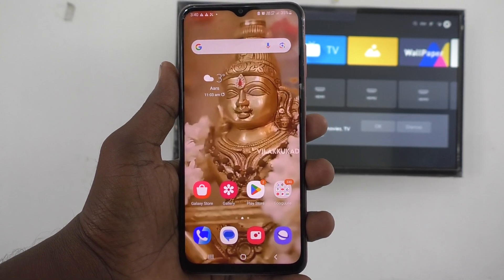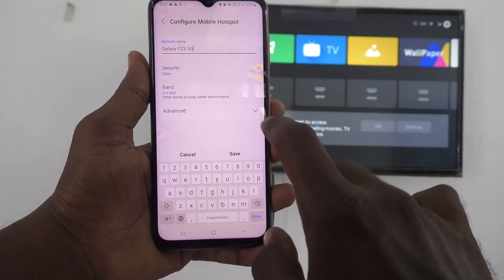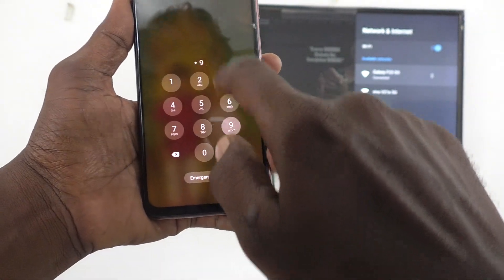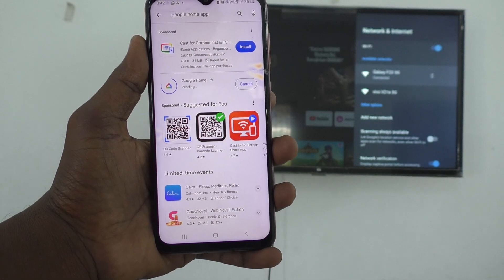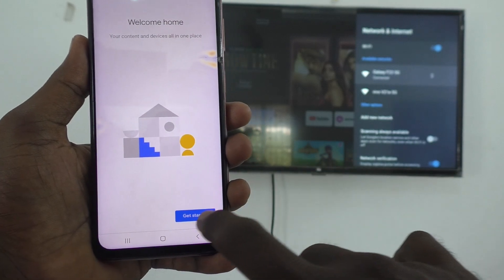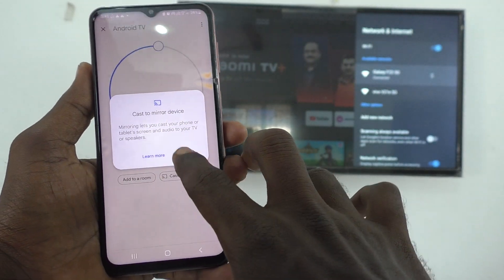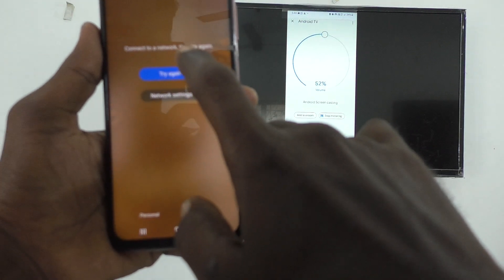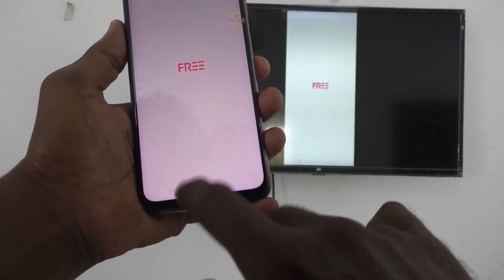How to do screen mirroring in Samsung Galaxy F23 5G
Samsung Galaxy F23 5G screen mirroring: Learn here How to do screen mirroring in Samsung Galaxy F23 5G smartphone. You can do screen mirroring of your phone F23 5G with any android TV. For this demo, I used Mi 4A Pro TV.